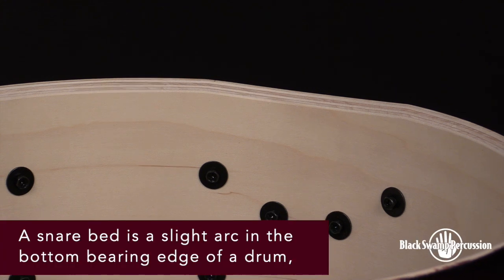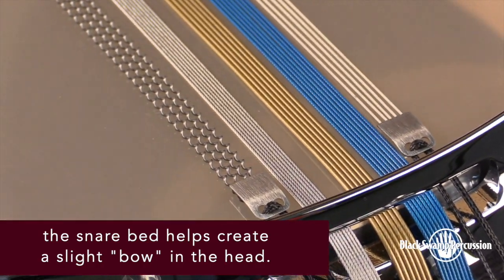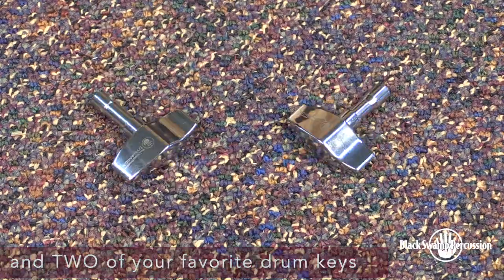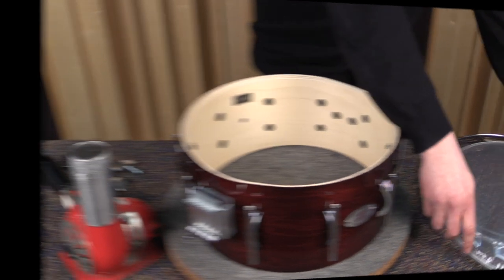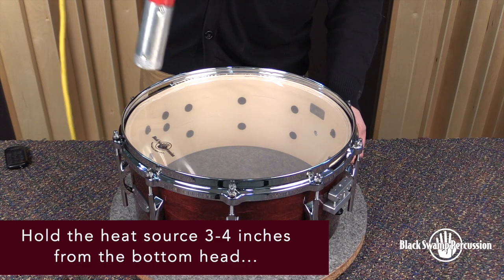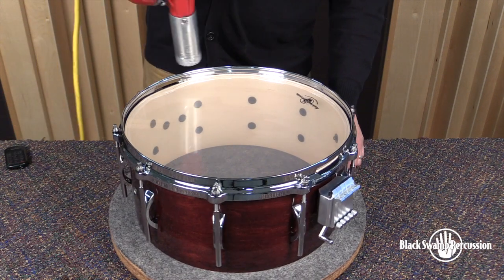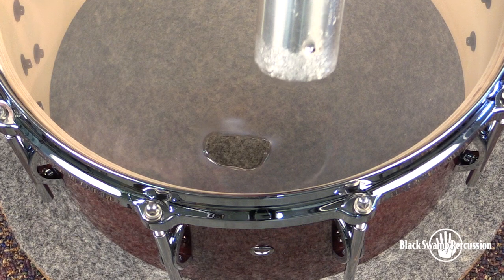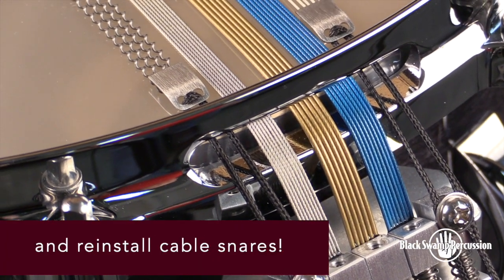BSP Tutorial: Snare Beds and Seating Heads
Yes - snare beds are important, especially for an orchestral snare drum! Here's a brief explanation and tutorial on how to properly seat your snare side head.

Seating the head over a snare bed creates a slight bow in the head, allowing the cable snares to make full contact as they pass over the bearing edge.  This increases response, sensitivity and quality of sound.

Trust us, your snare drum will thank you!

[ Get Social ]